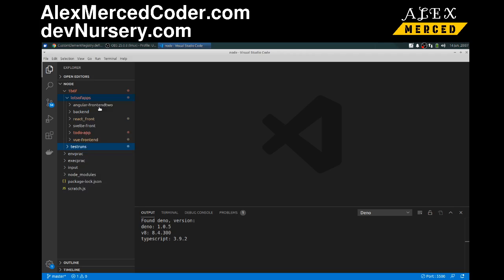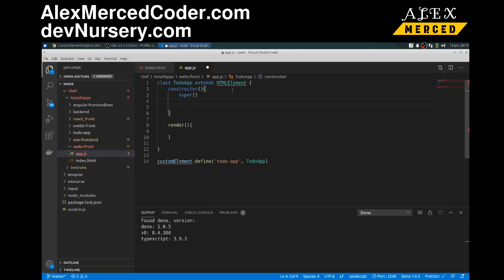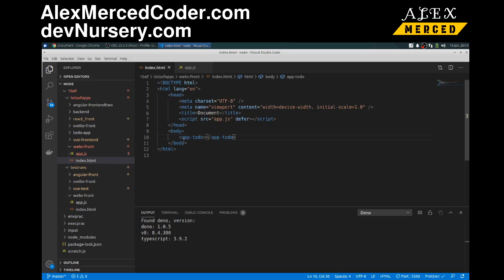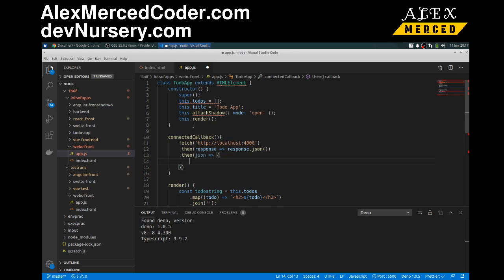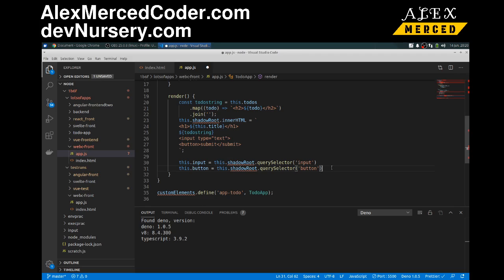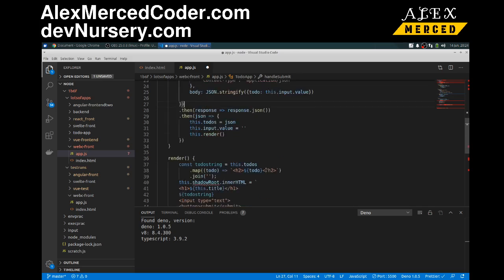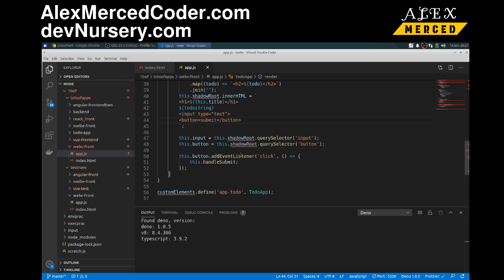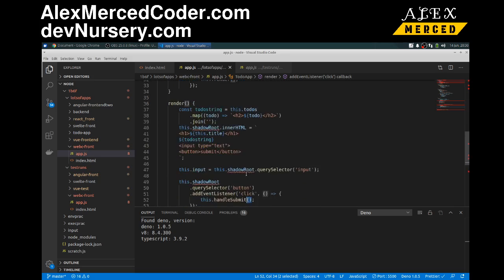AM Coder - frontend #6 - Native Web Components